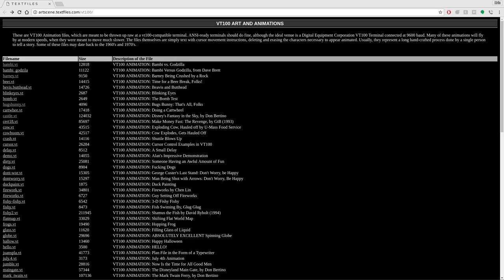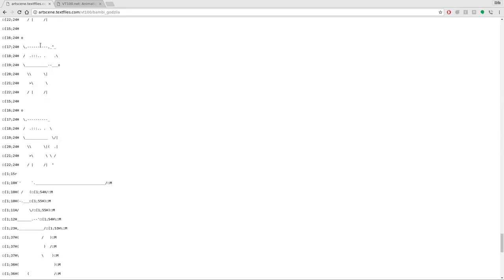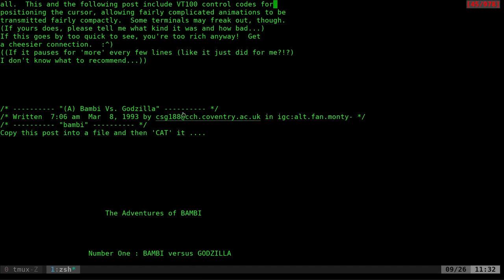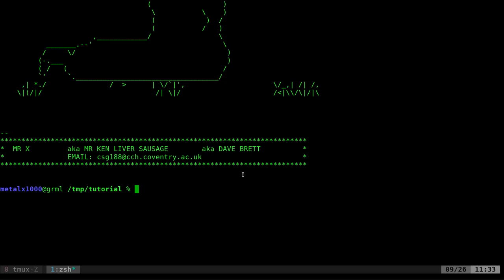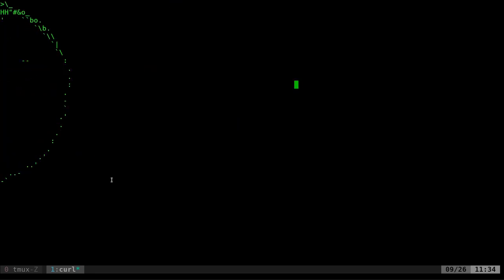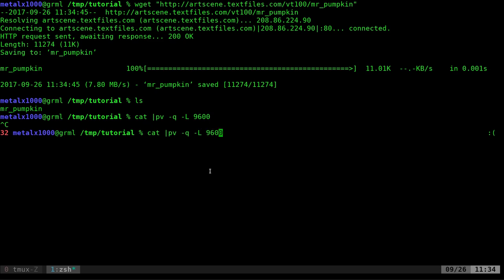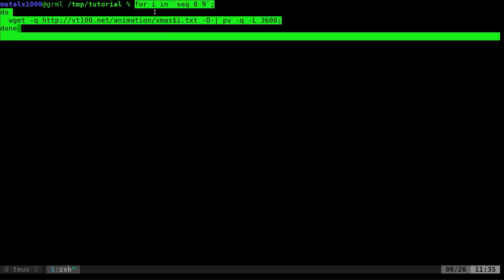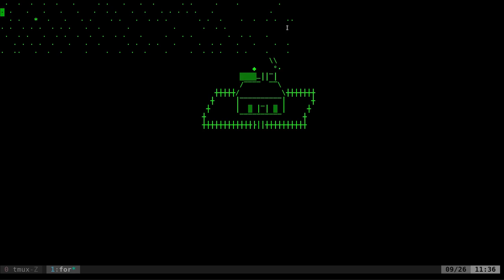14 ASCII Animations in your Linux Shell with VT100 Files